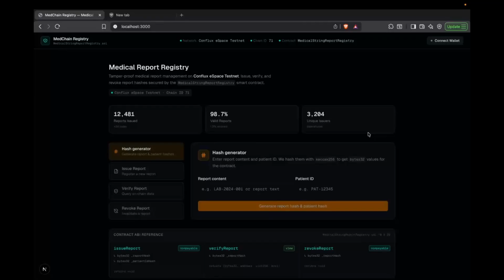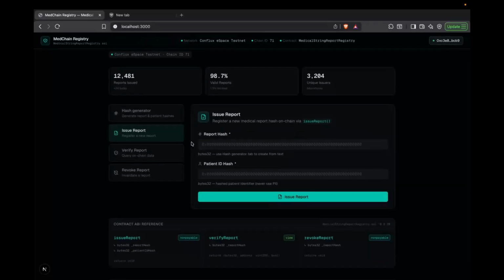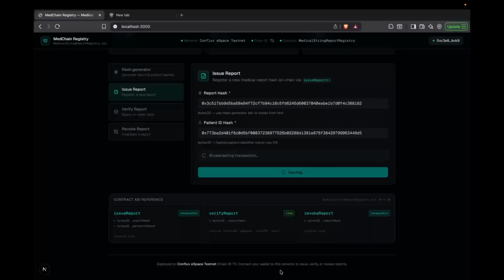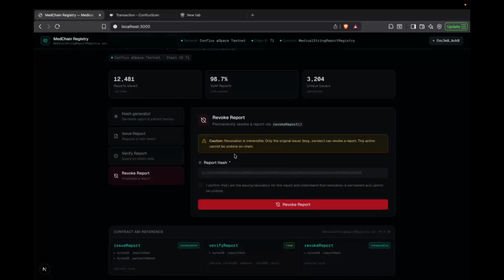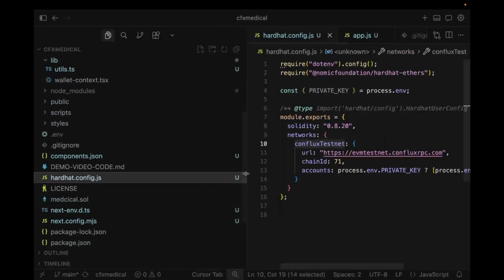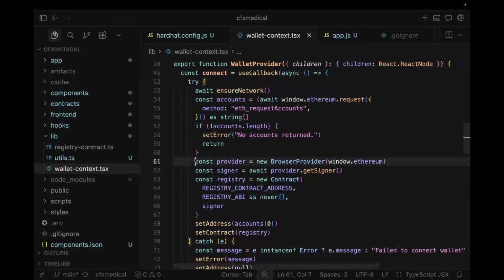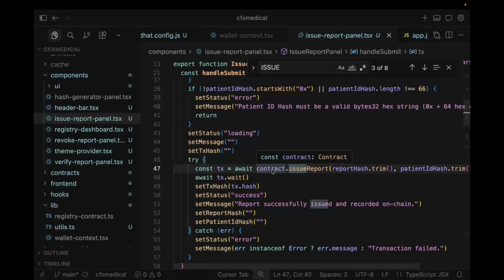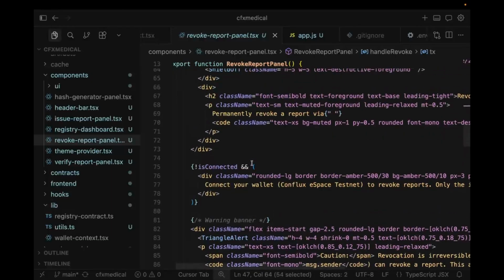Build a Medical Registry on Blockchain | Conflux eSpace Smart Contract + Frontend Demo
In this video, we build and demonstrate a Medical Registry Platform powered by Blockchain.

This project allows medical reports to be issued, verified, and revoked on-chain, ensuring that medical data remains tamper-proof and transparent.

In the previous video, we discussed the smart contract architecture, and in this video we explore the frontend implementation and smart contract integration.

• How to connect a wallet to a DApp
• How to store medical report hashes on blockchain
• How to verify medical reports on-chain
• How to revoke reports securely
• How frontend interacts with a smart contract

The project is deployed on Conflux eSpace Testnet, making it fully compatible with the EVM ecosystem.

Key Features

✔ Issue Medical Reports
✔ Verify Reports On-Chain
✔ Revoke Reports Permanently
✔ Tamper-Proof Data Storage
✔ Blockchain Transparency

Tech Stack

• Solidity
• Conflux eSpace
• Ethers.js
• Frontend Web3 Integration

This demo shows how blockchain can improve trust and transparency in healthcare data management.